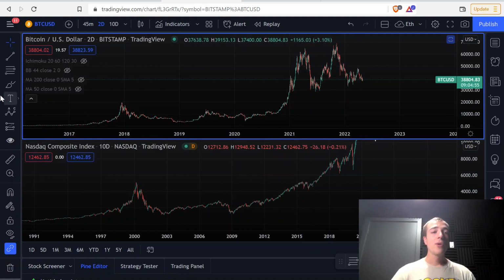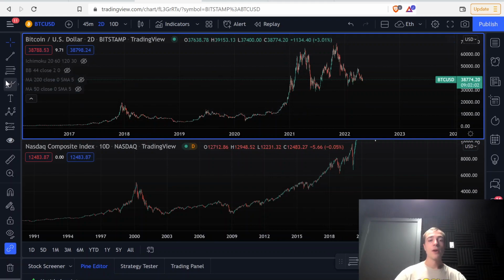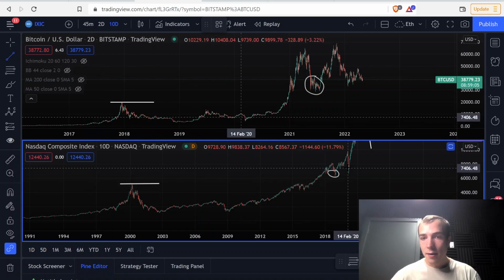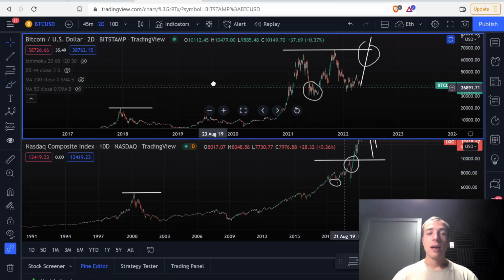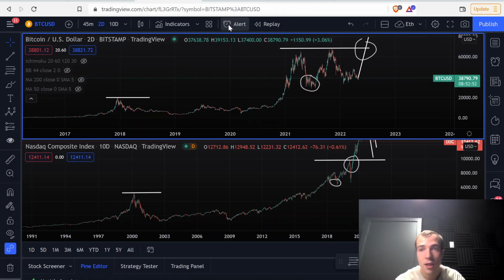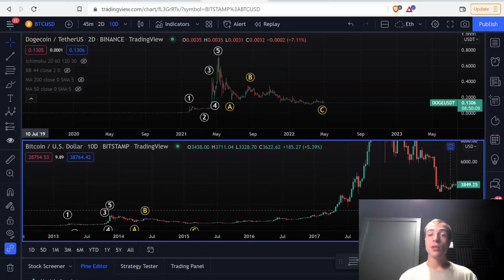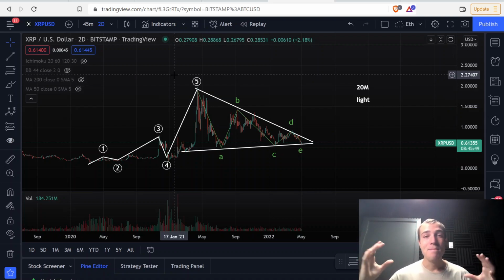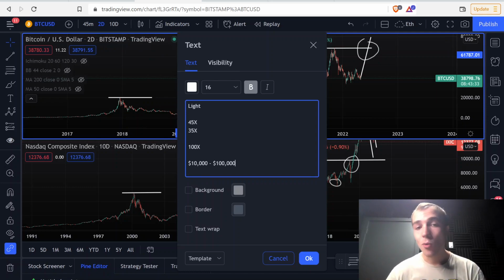BITCOIN XRP AND DOGECOIN TRADING METHOD (EXPLAINED)